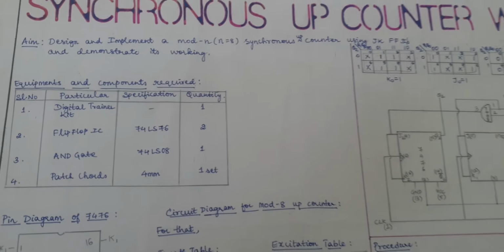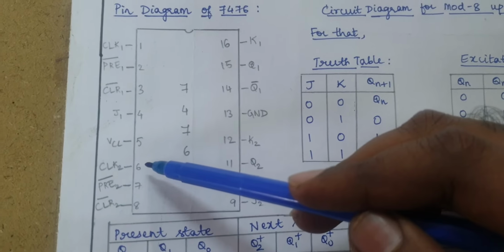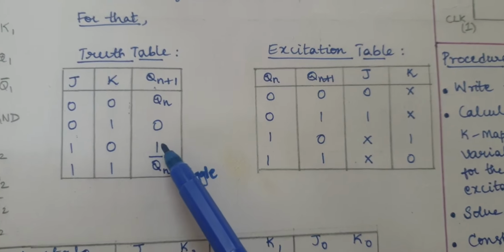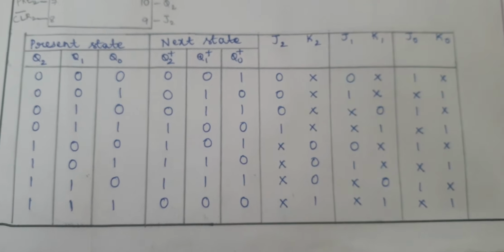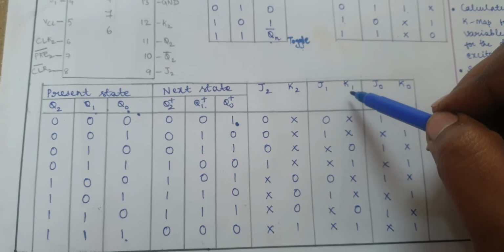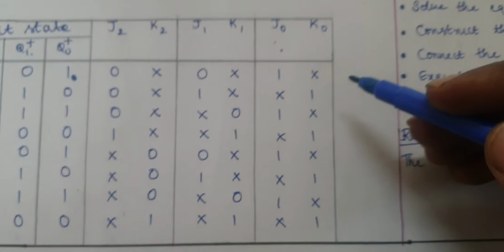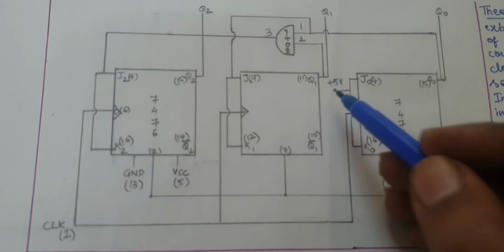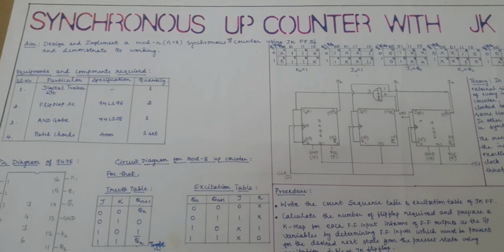SYNCHRONOUS UP-COUNTER USING J K - FLIP FLOP